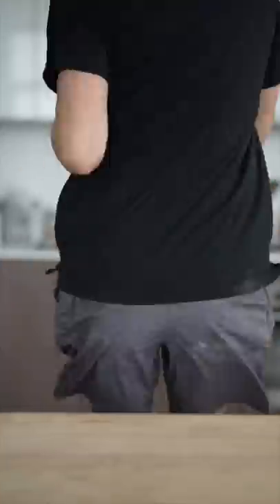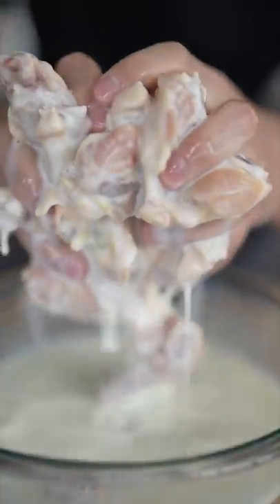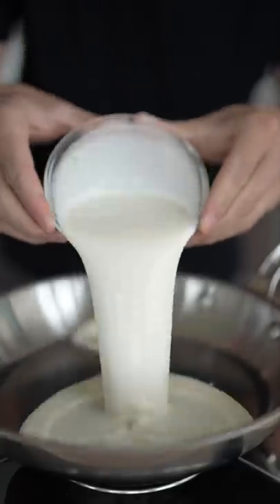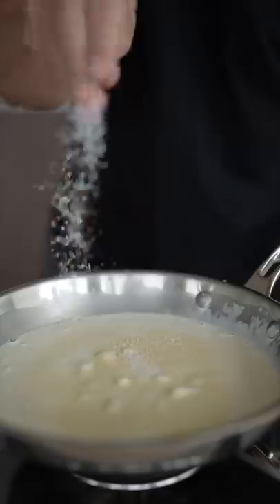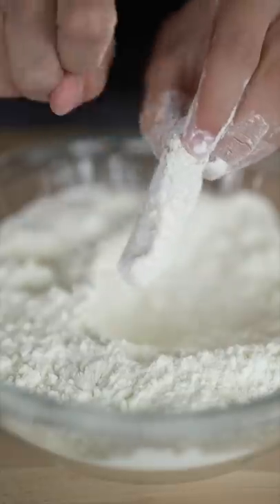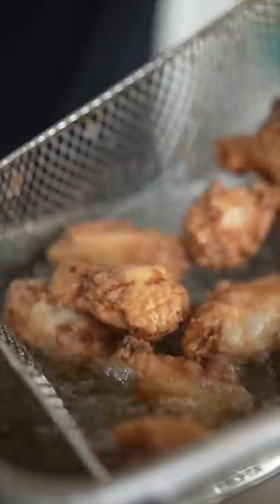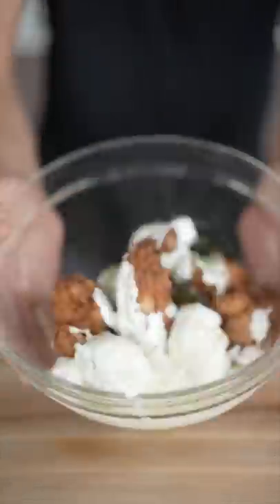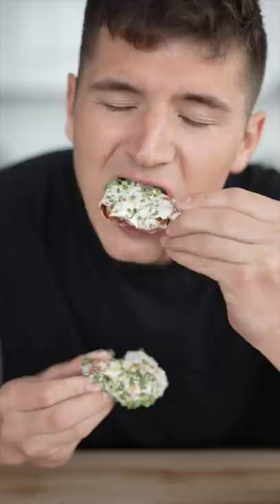Sour Cream and Onion Chicken Wings